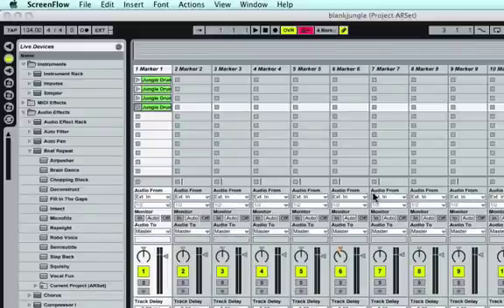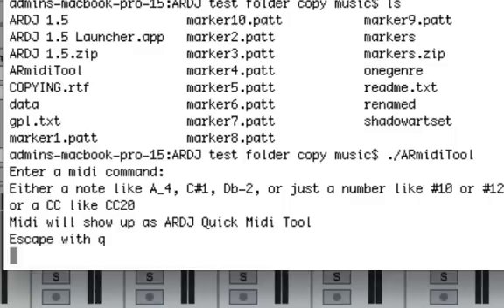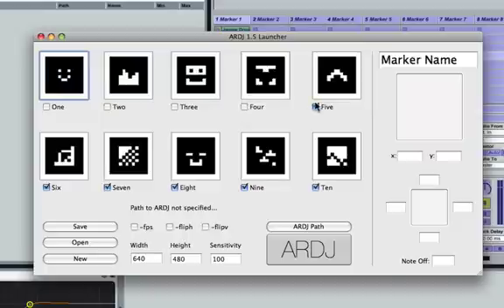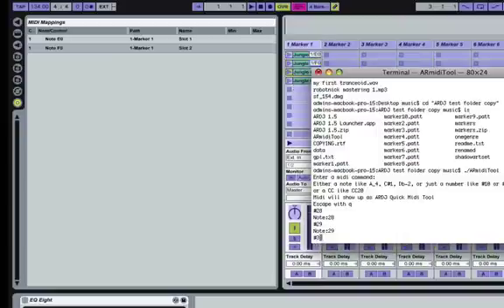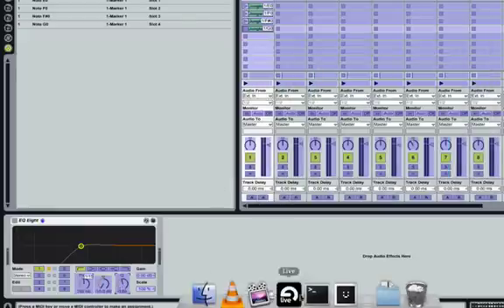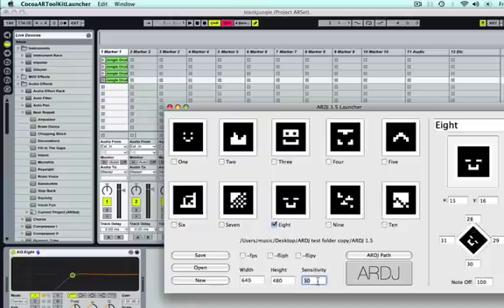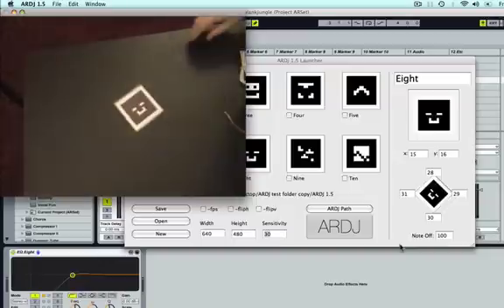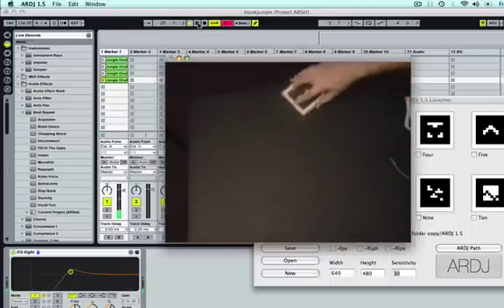How to use AR Midi Tool with the Augmented Reality DJ system and ableton live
How to set up your midi with the ardj system and ableton live, or any other DAW like logic, garageband, etc...